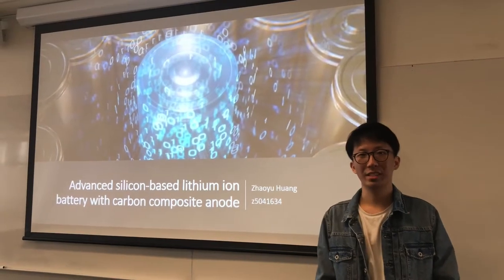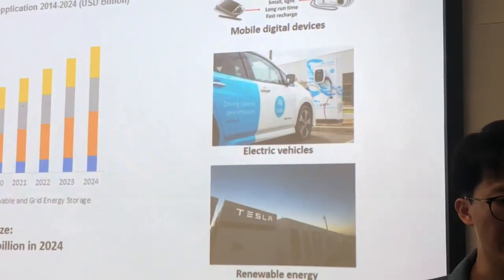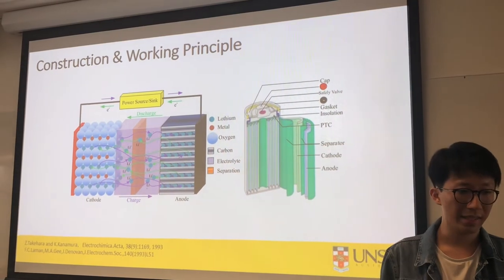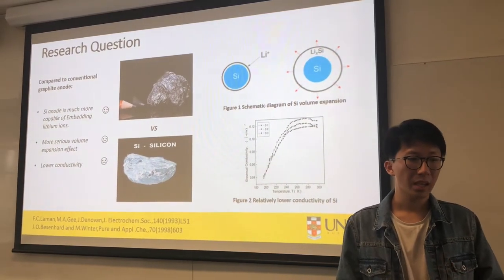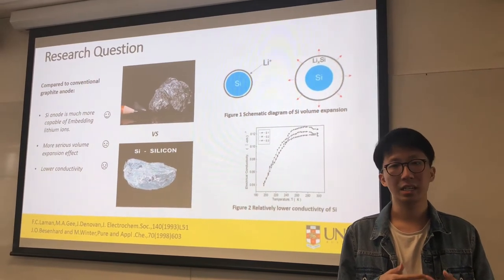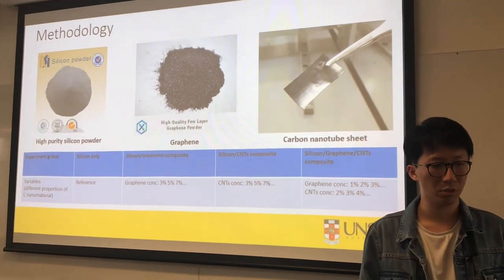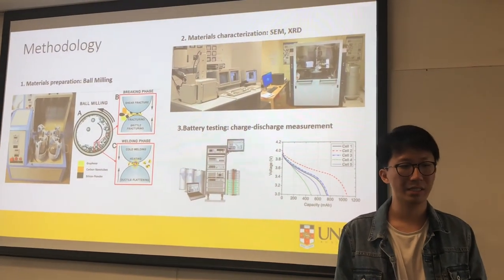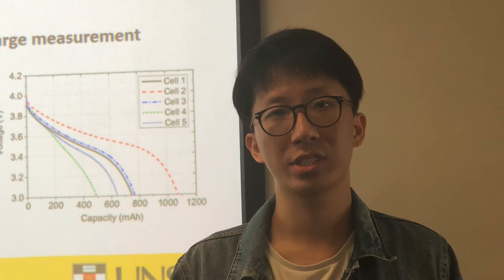Zhaoyu Huang video pitch assessment